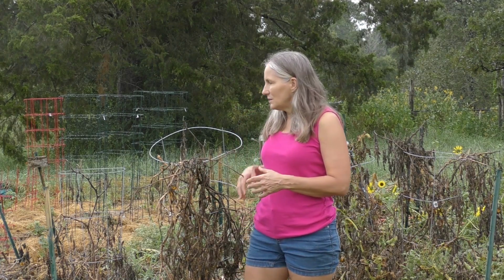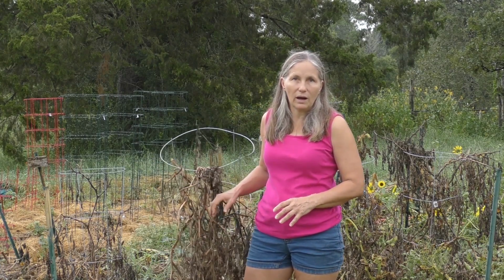Homesteading Basics: What Do YOU Do With Tomato Debris?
What do you do with your tomato debris? Is it entirely necessary to remove it from the garden at the end of the season . . . or is there a better way?

Do you love Marjory and The Grow Network!?

Get instant access to our free library of resources and our exclusive community